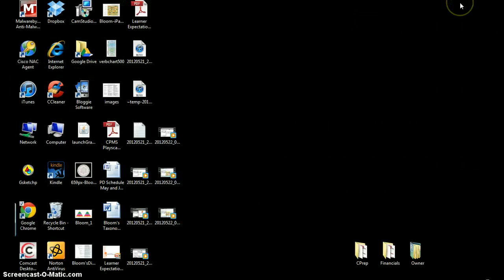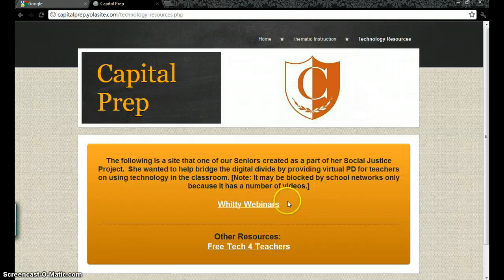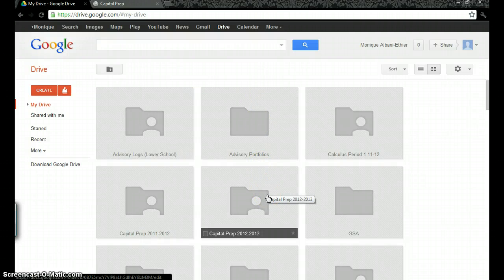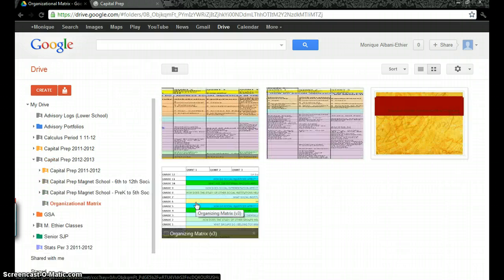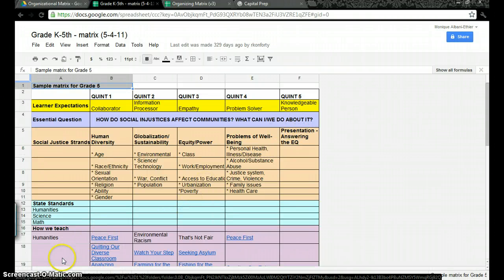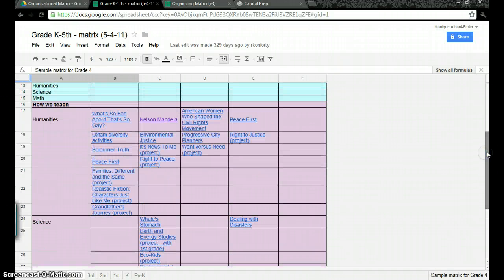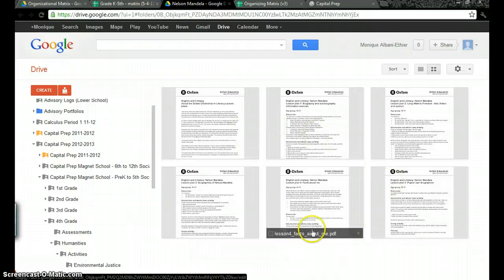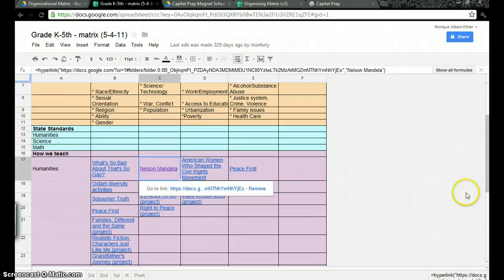Using Organizational Matrix in Google Docs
how to use org matrix in gdocs